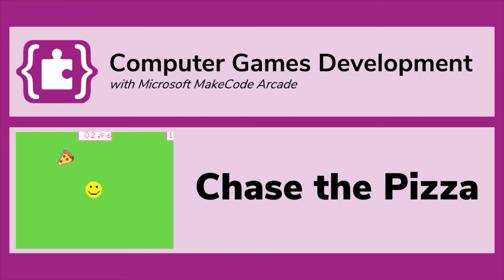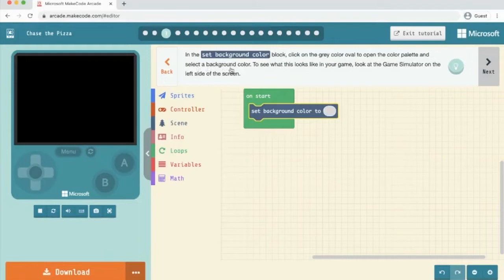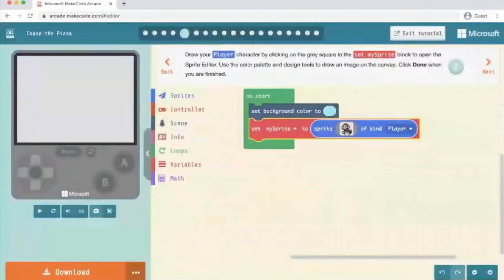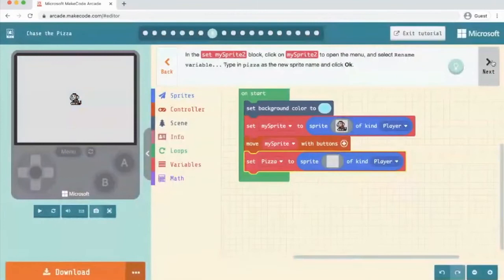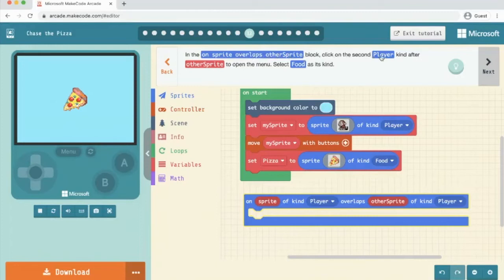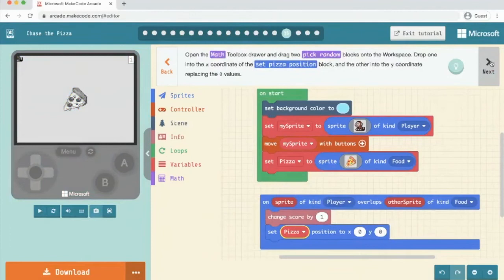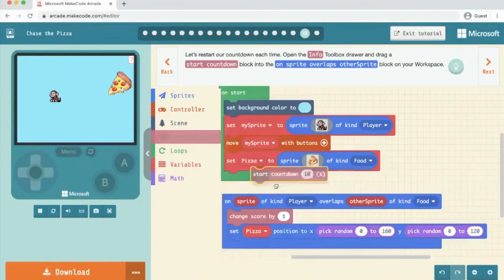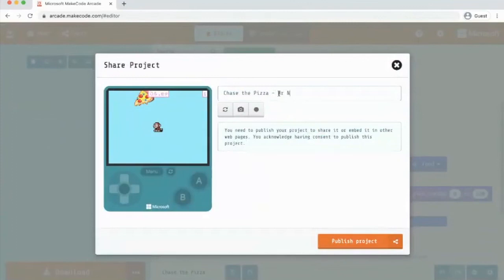MakeCode Arcade: Chase the Pizza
This is a walk through of the Chase the Pizza Tutorial available on Microsoft MakeCode Arcade ...